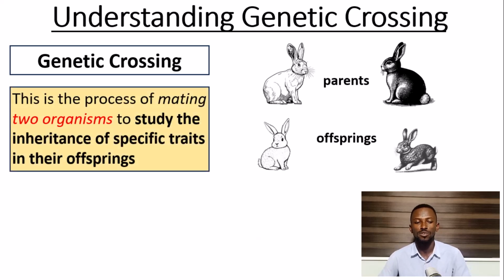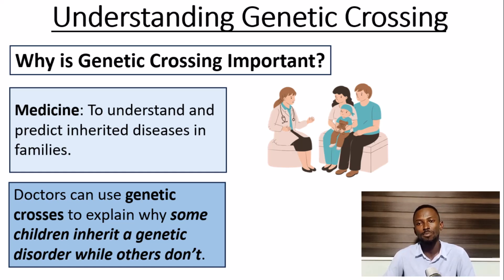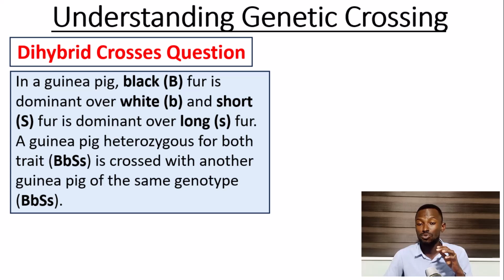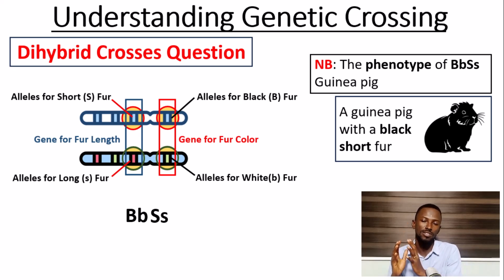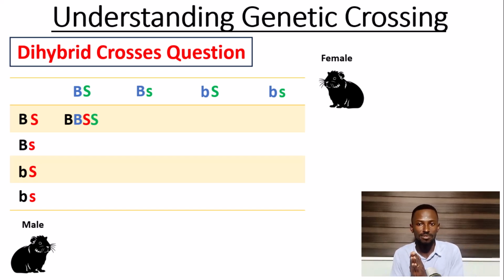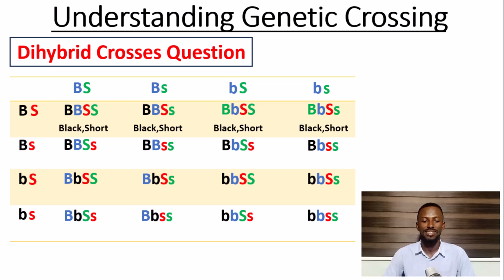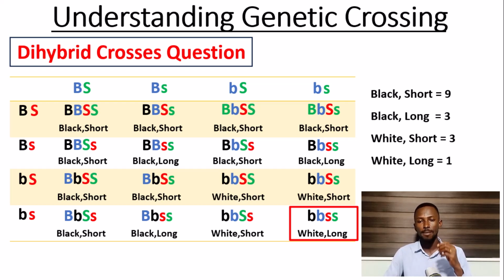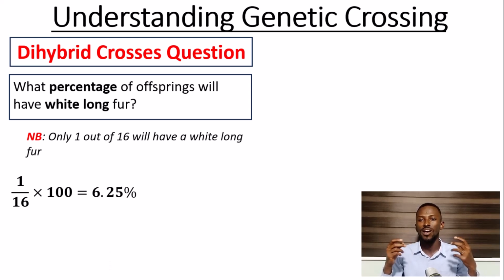Genetic Crossing Simplified: Master Monohybrid & Dihybrid Crosses!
Welcome to our detailed lesson on **Genetic Crossing**! In this video, we explore:

🧬 **What Genetic Crossing Is** – Learn how genes combine during reproduction.
🌱 **Why It’s Important** – Understand its role in genetics, breeding, and real-world science.
🔄 **Types of Genetic Crossing** – From monohybrid to dihybrids.
📘 **Dihybrid Cross Deep Dive** – Detailed walkthrough of parent genotype setup, Punnett square construction, phenotypic ratios, and common pitfalls.
❓ **Practice Questions Included** – Solve a dihybrid cross with us step-by-step and check your understanding!

By the end, you’ll be able to:
• Set up genetic crosses with multiple traits
• Calculate genotype and phenotype distributions
• Apply Mendelian principles confidently

Perfect for high school students, homeschoolers, biology lovers, and anyone prepping for exams.